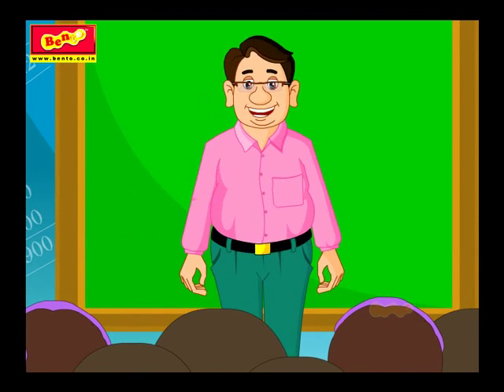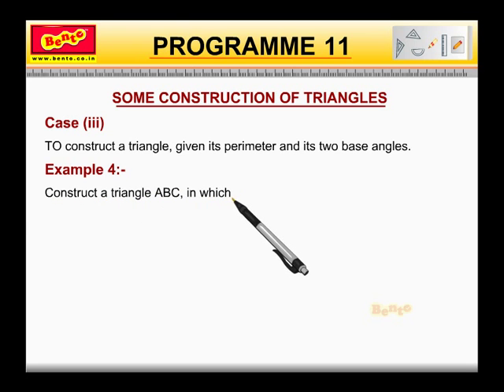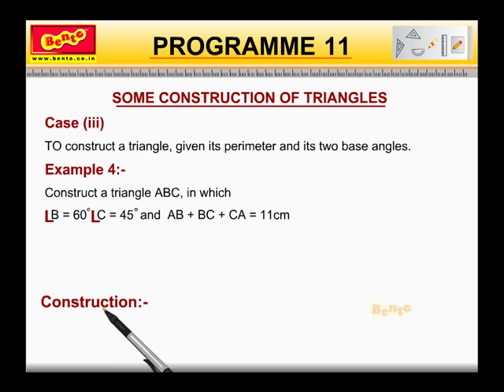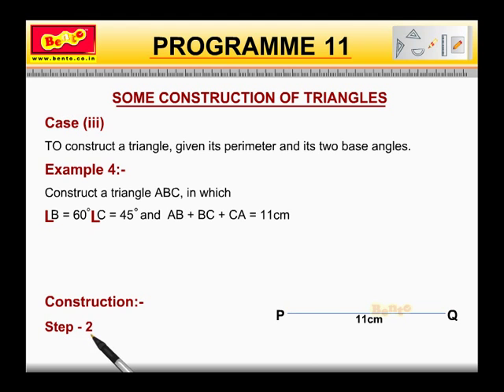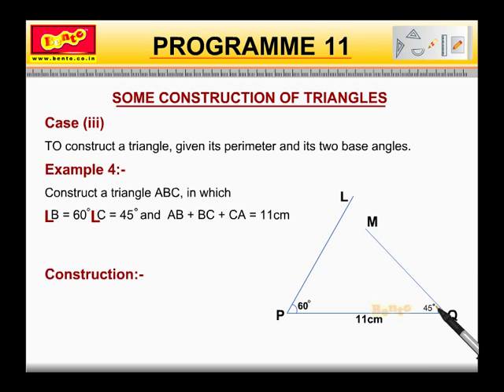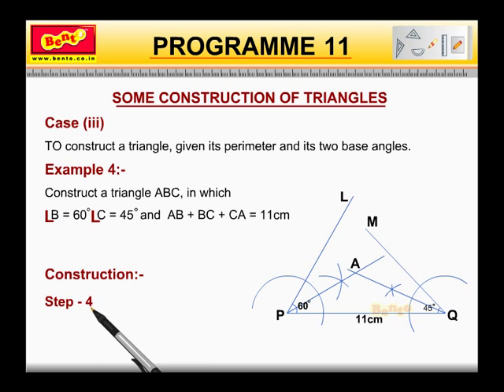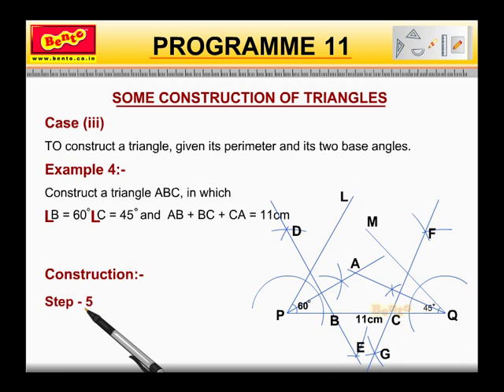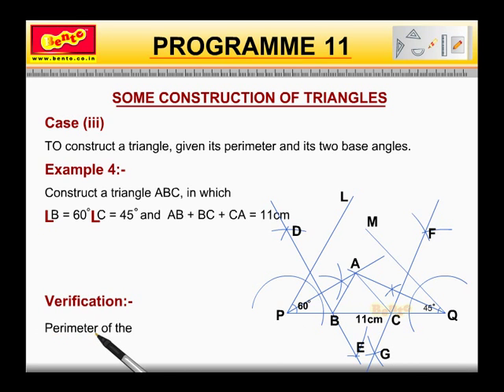Cbse Class 9 th Maths Score 100 Marks Video - constructions 6